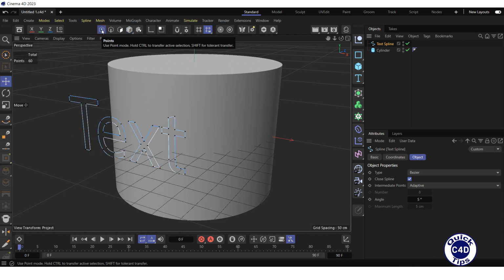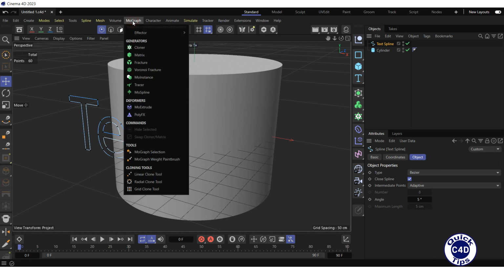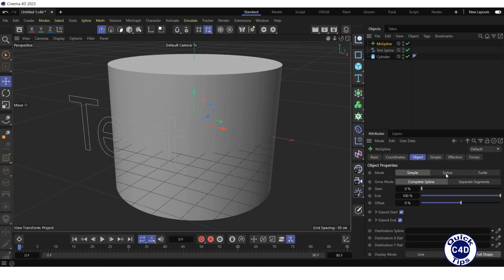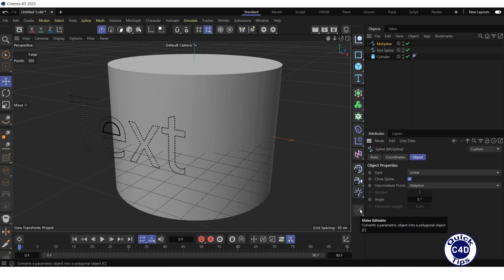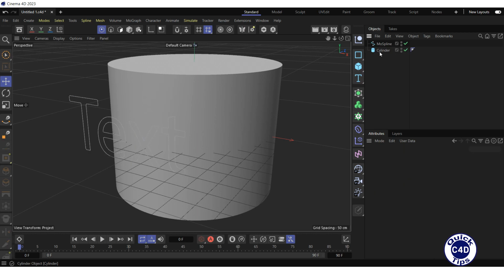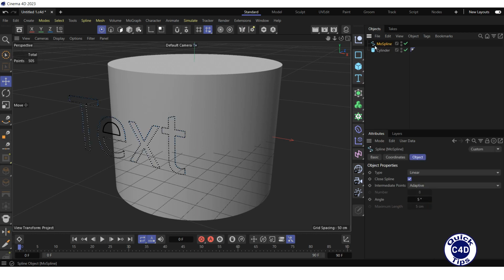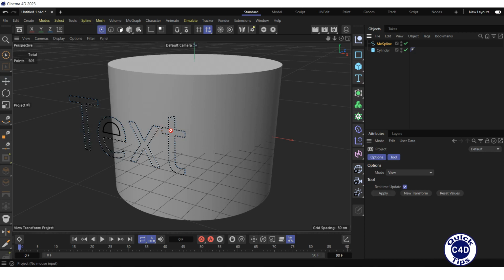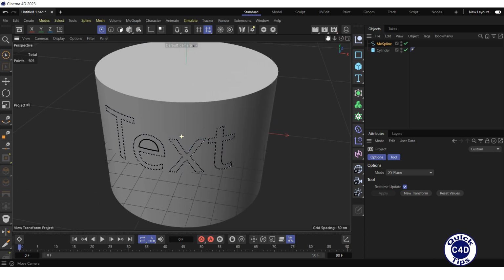Cinema 4D: How to project a spline onto an object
Cinema 4D Quick Tip: How to project a spline onto an object

Let's say we want to project a text spline onto a cylinder object.
First, we have to make a text spline editable. To do this, we click on the Make Editable logo.
If we switch to point mode, we will notice that the number of points is small and they are unevenly distributed along the spline, but if we want the spline to be accurately projected onto the object, we need a large number of evenly distributed points.
So we open the MoGraph menu and click MoSpline. In Object tab we change the mode to Spline, drag our text spline into the Source Spline, change Generation Mode to Even and adjust (if necessary) the value of Count (100 will be OK). Next, we make the newly created MoSpline editable by clicking Make Editable logo. After that we can delete the original text spline.
Now, if we select the newly created MoSpline, we will see that the spline has the large number of evenly distributed points.
Finally, we open the Spline menu, go to Move and click Project. In Attributes tab we change Mode to our projection plane (it is XY plane) and press Apply.
As you can see, our text spline is accurately projected onto the cylinder object.